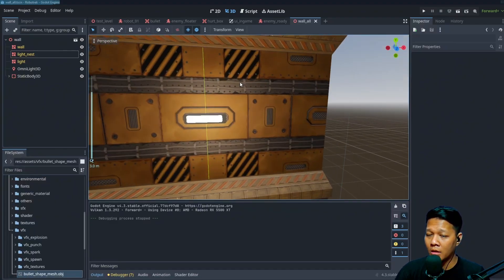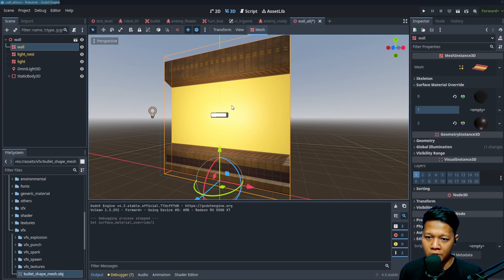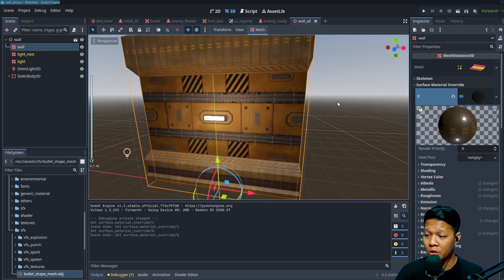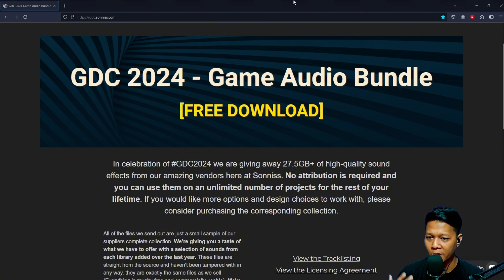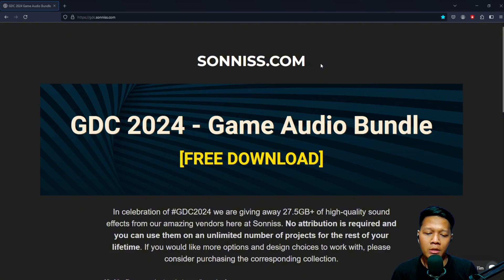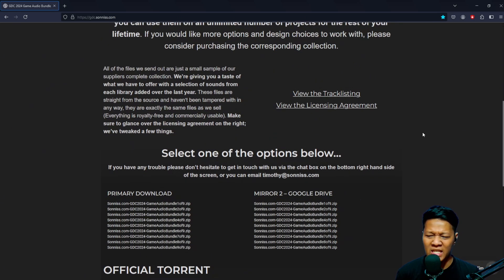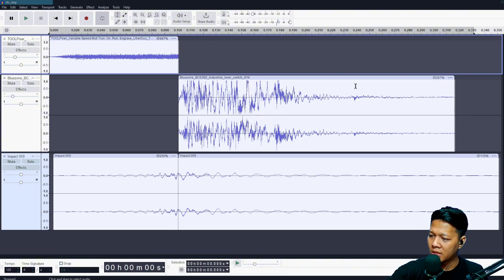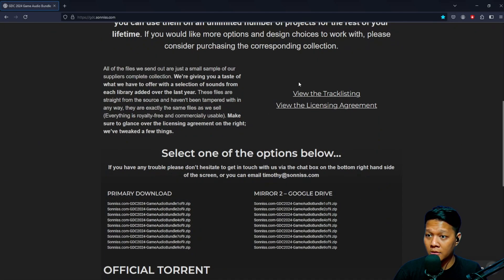Usefull resources for aspiring game developer (free assets and stuff)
Arif shares his resource to make the prototype for the game he's working on. nothing much to say about it and here are the links:

chapters:
00:00 opening
01:16 Stylized textures
03:17 UI inspiration
04:30 Normal Map Generator
05:50 Rig addon for blender
07:06 Huge Sound FX Bundle
08:18 Free Audio Editor
09:27 Godot Shader Library
10:43 Closing and Anouncement!